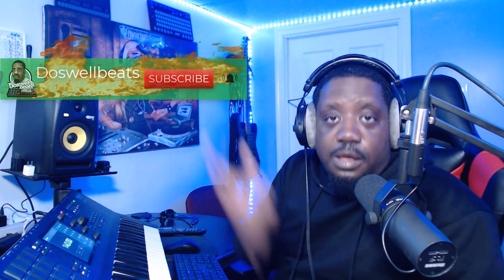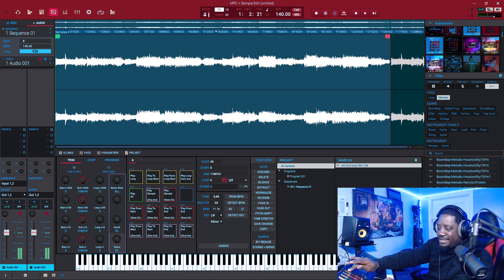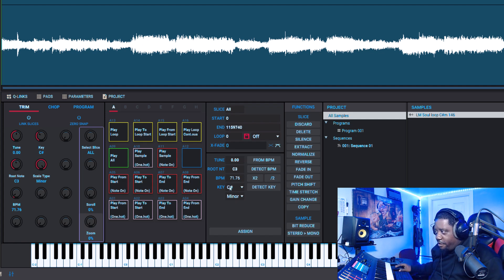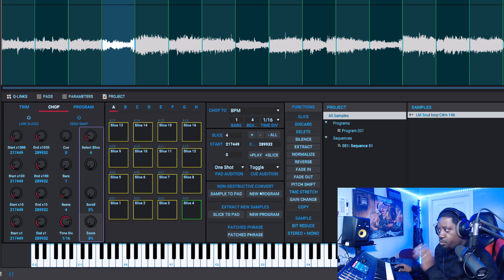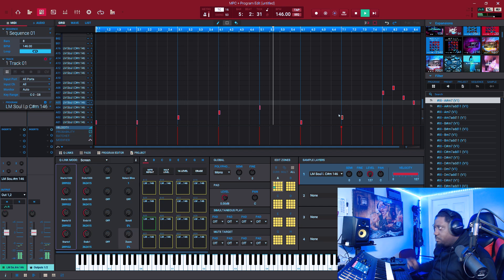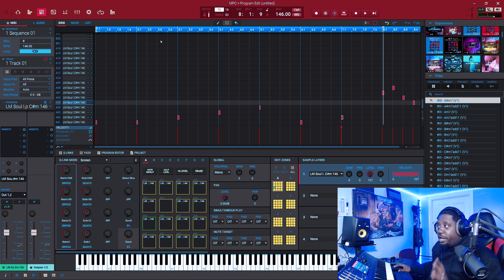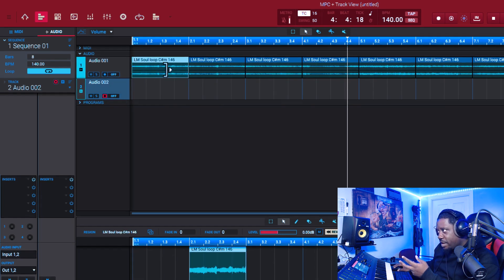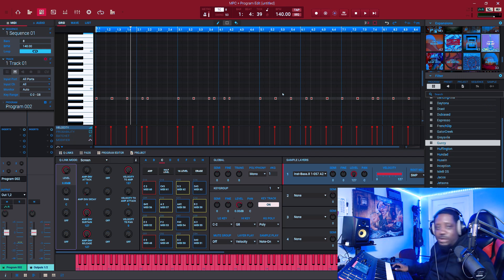How to chop Sample: Two Easy Techniques AKAI MPC SOFTWARE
Doswell Beats breakdown chopping sample 2 easy techniques. If you want to learn how to chop sample this video breakdown the chopping sample technique. Learn how to chop sample. This will show you how to reverse the sample , count bars to find the sample bpm. this video also show you how to chop samples in the audio track view and the sample edit view. Way to easy to do sample chopping.